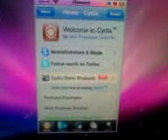how to get five icon dock,five column springboard and fivelrows on ipodtouch and iphone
1.open cydia
2.search Five